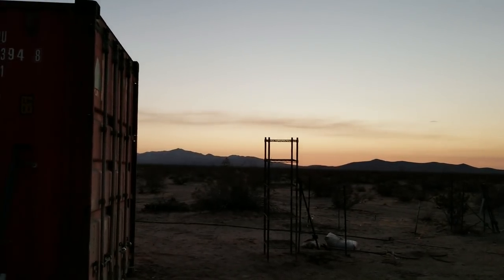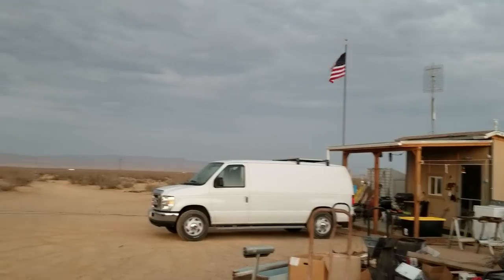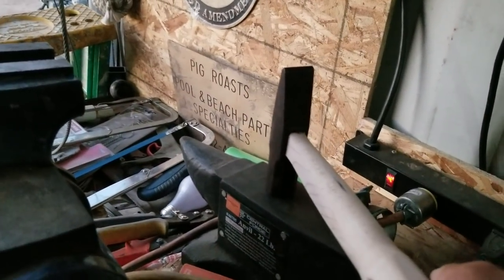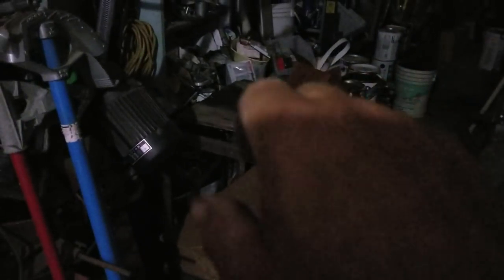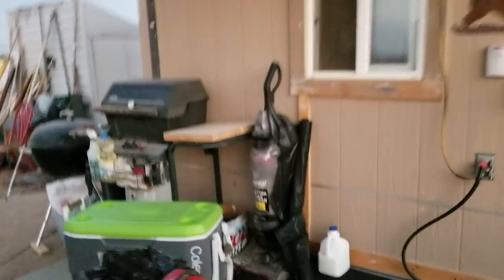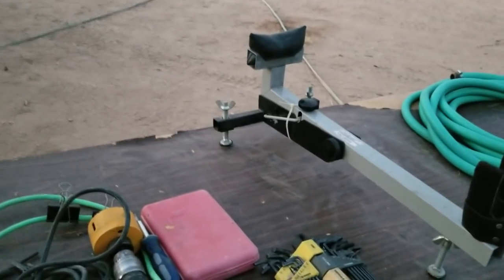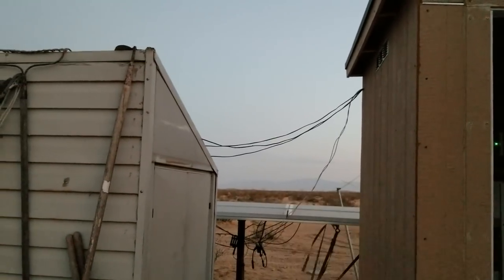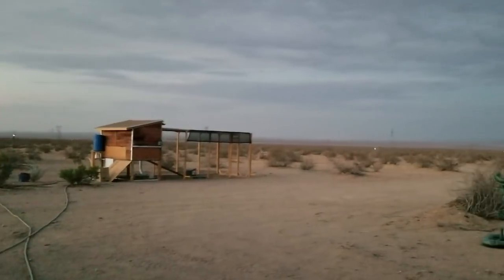Homesteading the Desert, July 6, 2018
There's a storm across the valley, heat wave has arrived, dialing in my Gamo pellet rifle, made a blacksmith hammer handle, milled a new throat plate for my bandsaw.